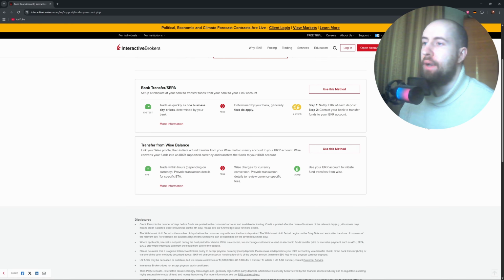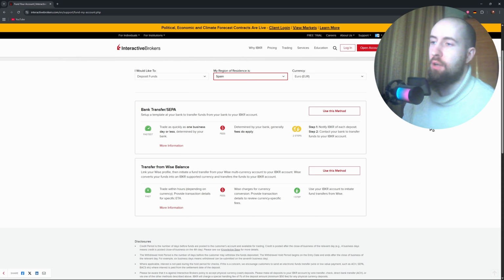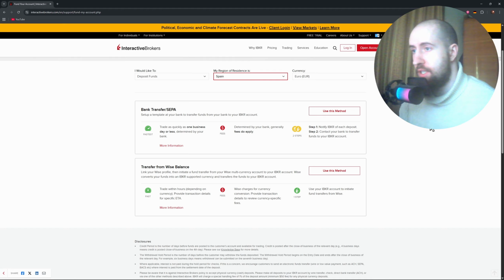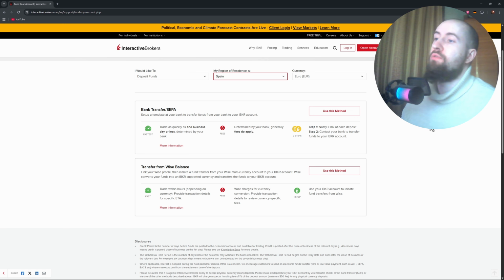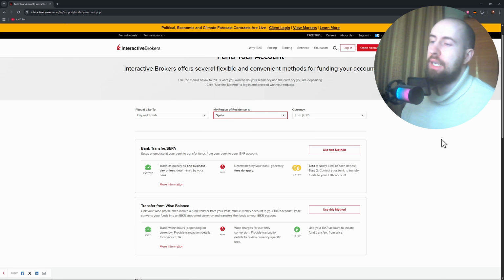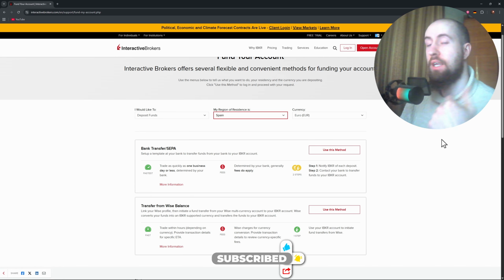How To Fund Interactive Brokers Account (2026) - Full Guide!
In today's video, I show you how to fund an Interactive Brokers account.